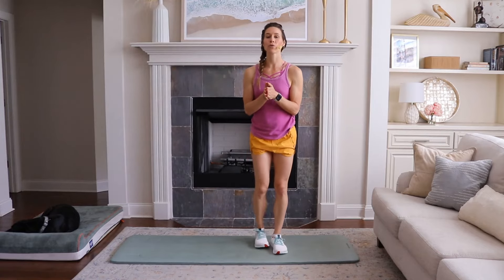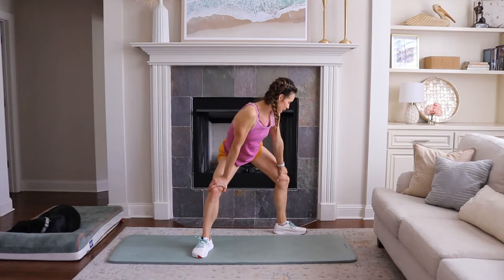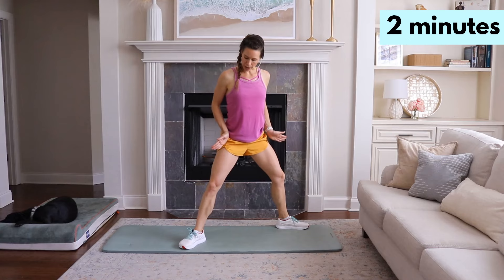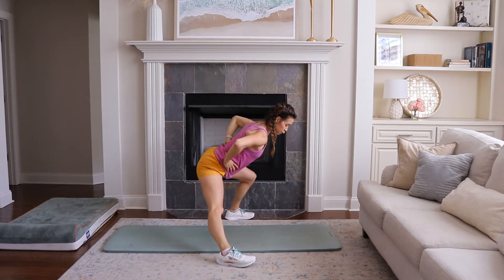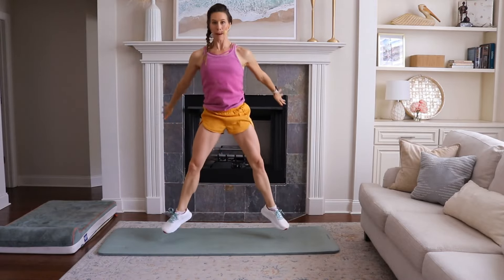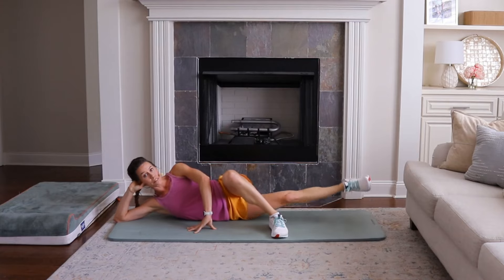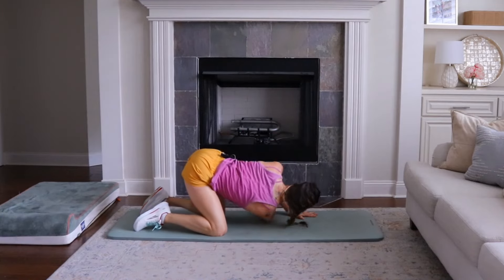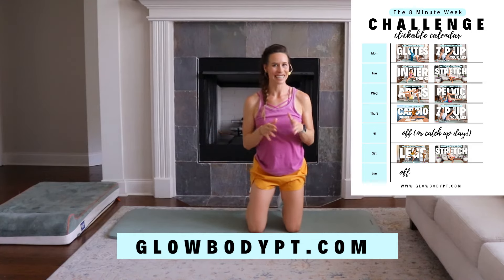Defined INNER THIGHS (FAST!) | 8 Minute Week Challenge GlowBodyPT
Best workout to get lean and defined inner thighs FAST with this 8 minute workout! No equpiment needed.

Music from Epidemic Sounds.
Ashley Keller is a Christian mom of 4, military spouse, army veteran, World Champion 70.3 Triathlete, and Prenatal and Postnatal Exercise Specialist best known for fixing Diastasis Recti in thousands of women.  During GlowBodyPT workouts you will be challenged, encouraged, and pointed to the Lord.

GlowbodyPT, LLC strongly recommends that you consult with your physician before beginning any exercise program.

You should understand that when participating in any exercise or exercise program, there is the possibility of physical injury. If you engage in this exercise or exercise program, you agree that you do so at your own risk, are voluntarily participating in these activities, assume all risk of injury to yourself, and agree to release and discharge GlowBodyPT, LLC from any and all claims or causes of action, known or unknown, arising out of GlowBodyPT, LLC's negligence.